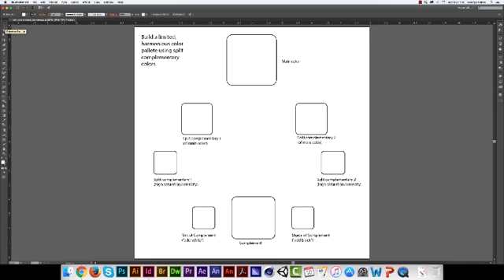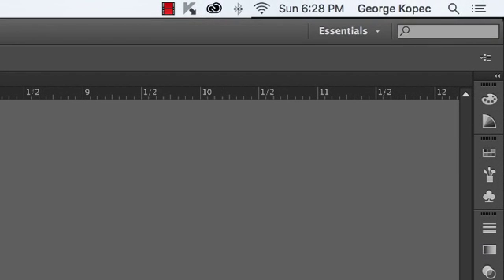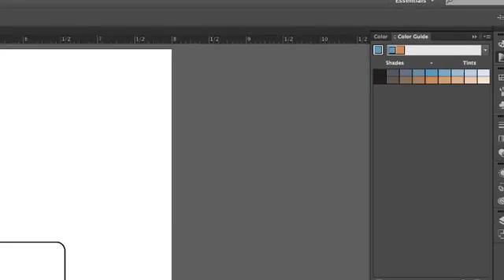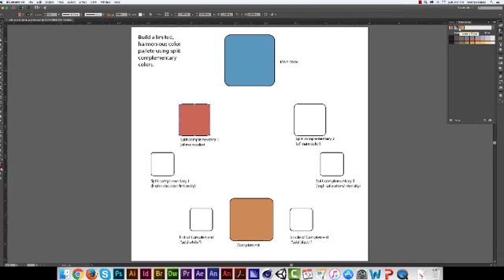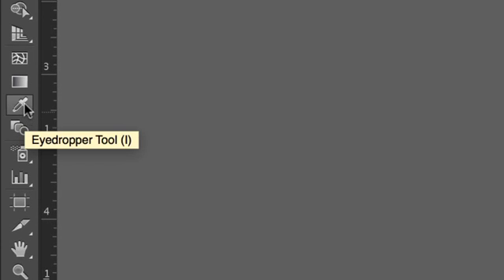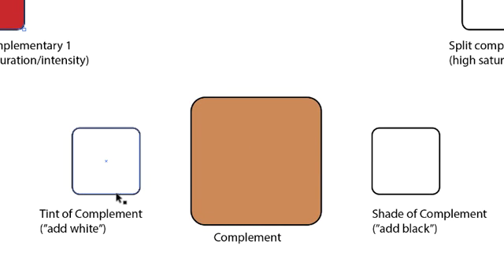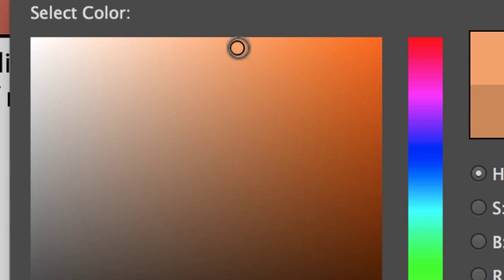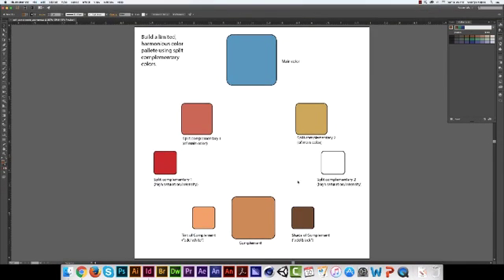split complementary exercise demo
Demo of the split complementary exercise for my students. The file in this video is provided to my students and not available to the general public.